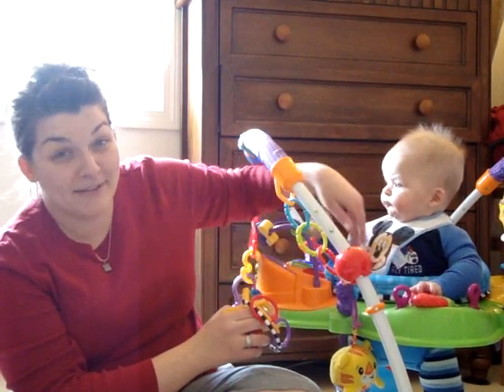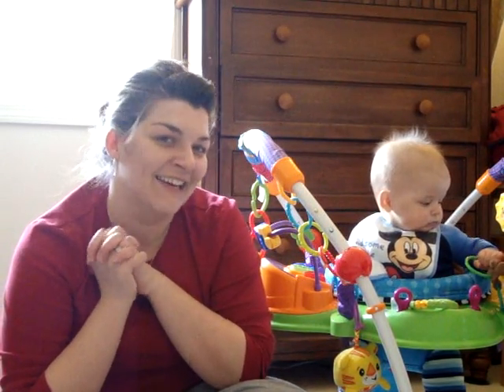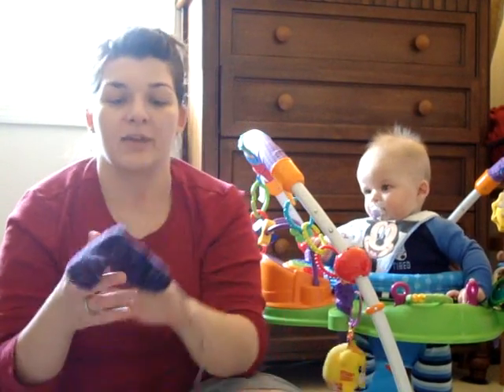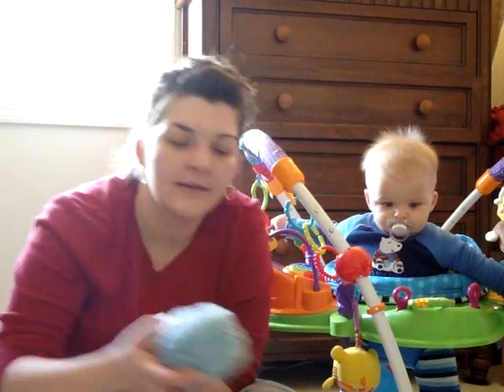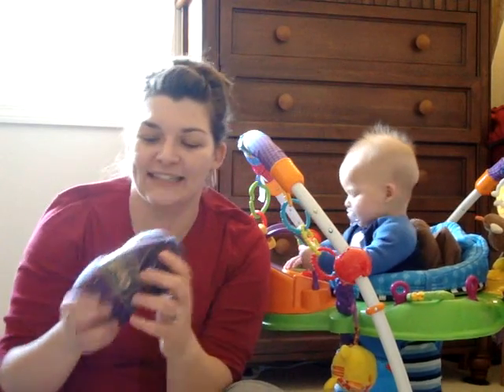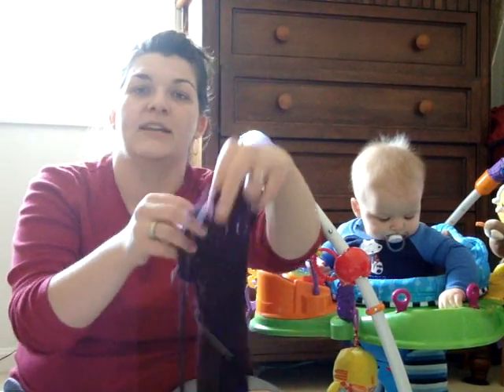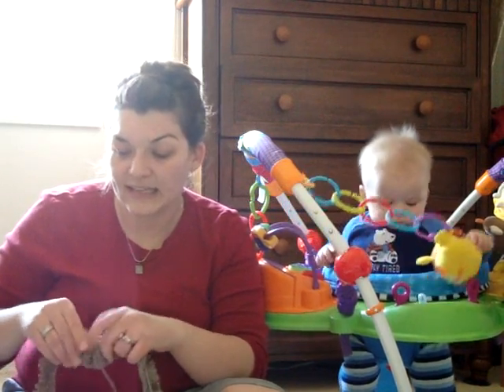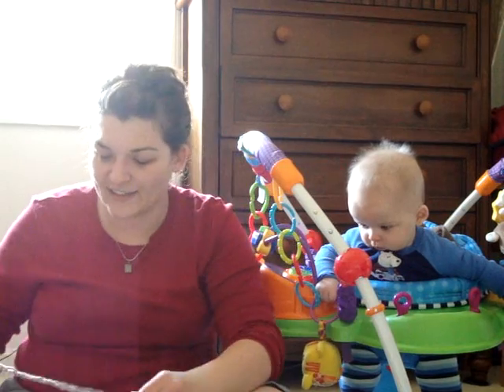KSP1: Episode 16 Just Call Me Distracted